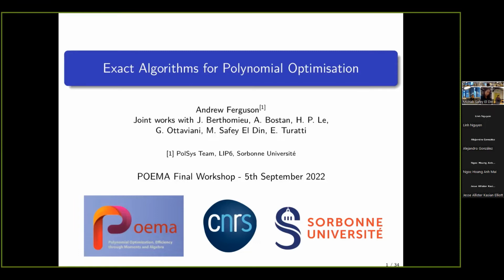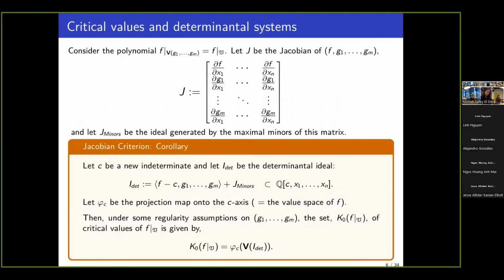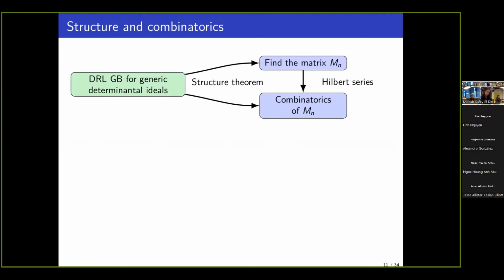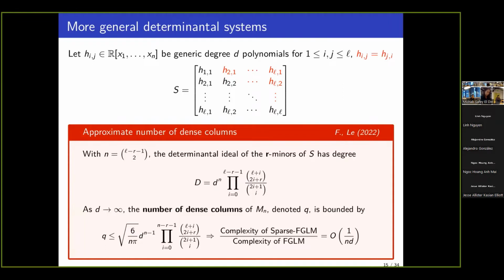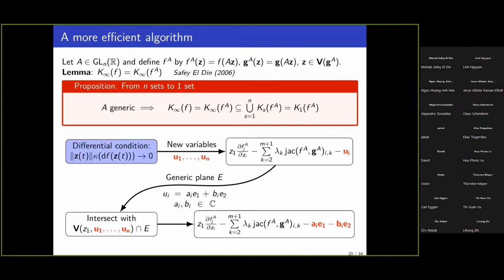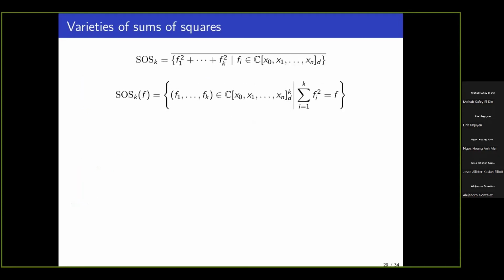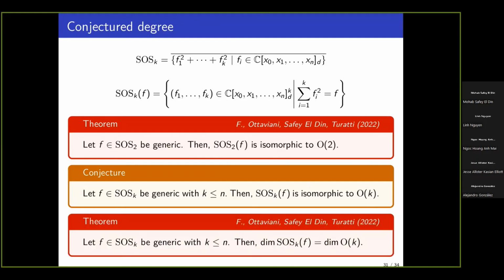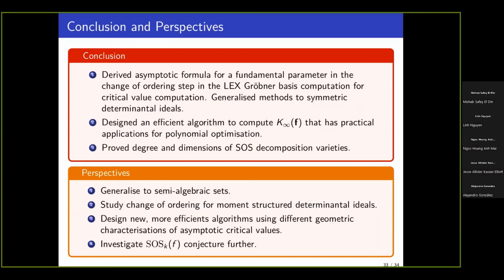Talk by ESR2 - Andrew Ferguson (Sorbonne University): Exact algorithms for polynomial optimisation